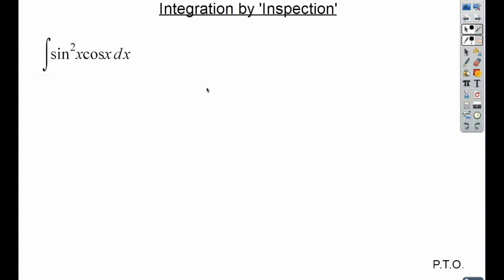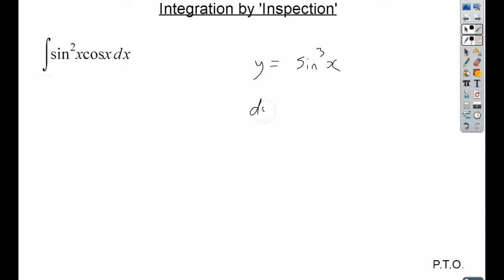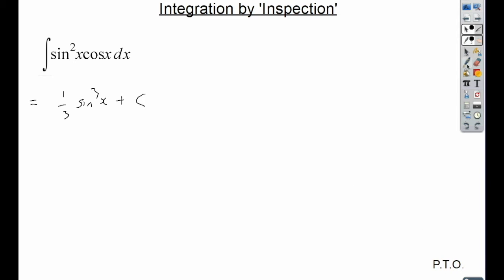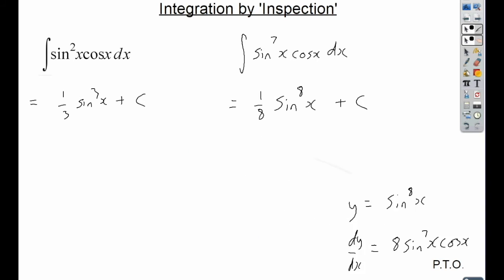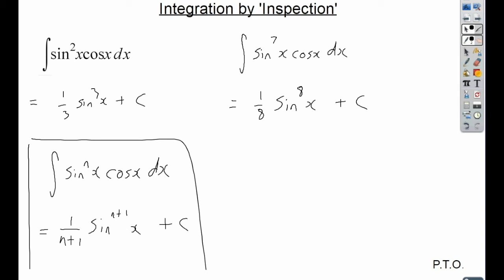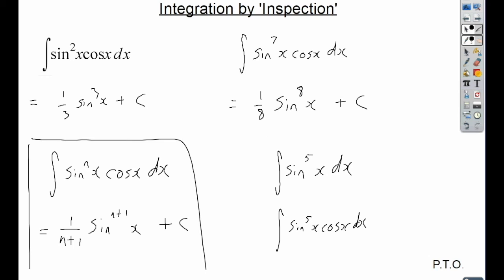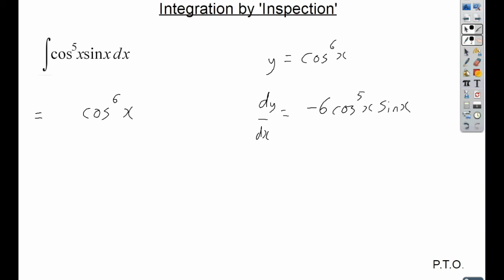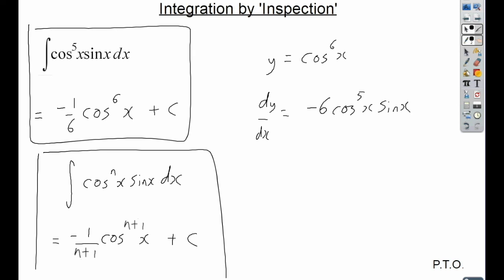Integrating sin^n x cosx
Integration for A Level Mathematics